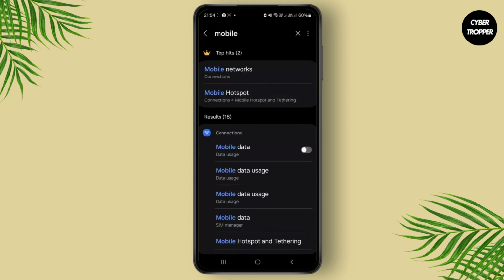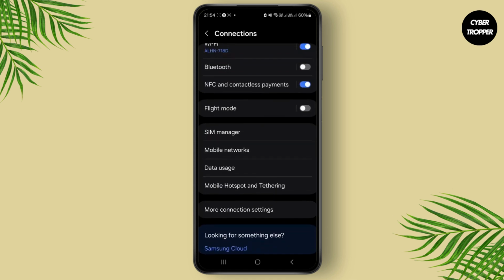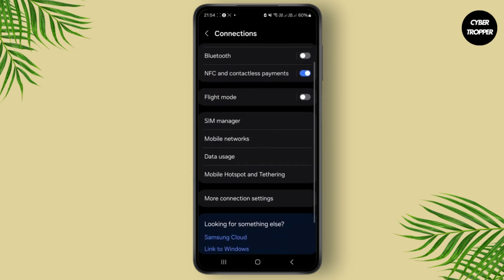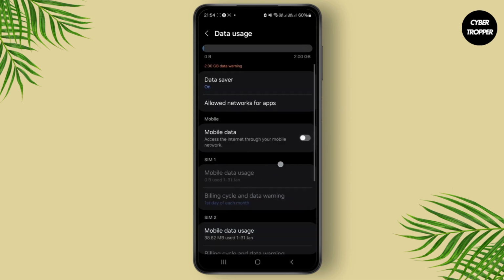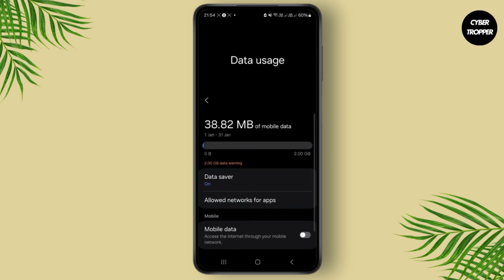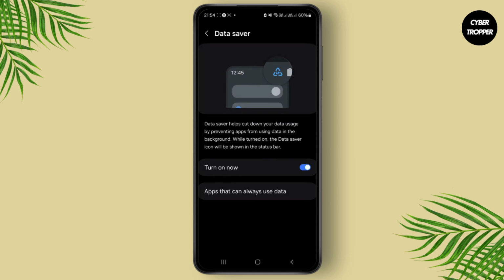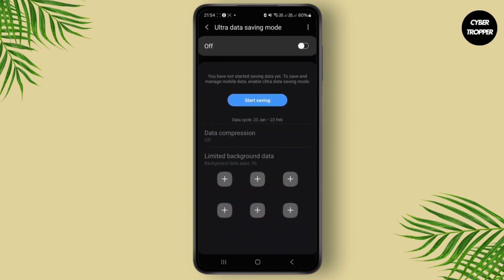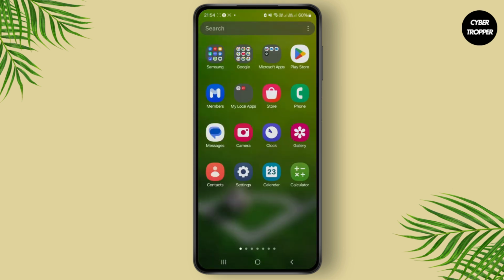How to Turn Off Data Saver on Android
Learn how to easily turn off Data Saver on your Android device with this simple, step-by-step tutorial. Whether you're using a Samsung phone or any other Android device, we've got you covered!

In this video, you'll discover how to disable Data Saver mode on Android to enjoy better speed and performance. We'll also guide you through the process of adjusting Android Data Saver settings and disabling Data Saver mode for apps.

0:20 Step 1: Accessing Android Data Saver Settings
0:45 Step 2: Turning Off Data Saver